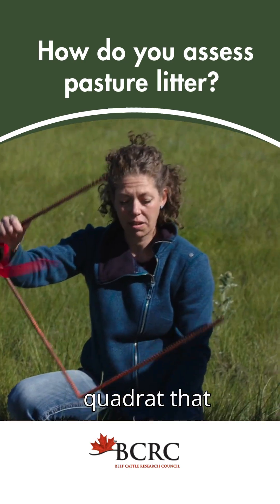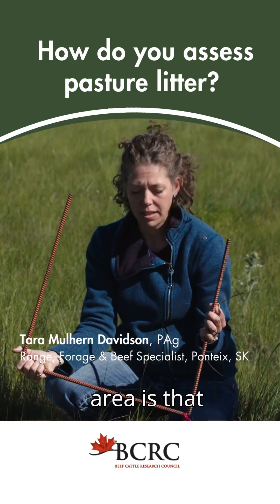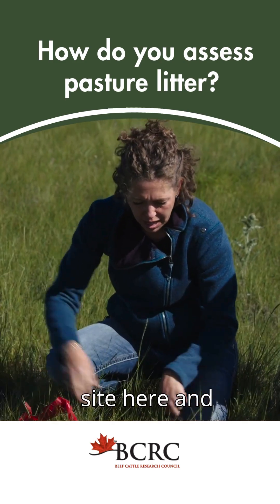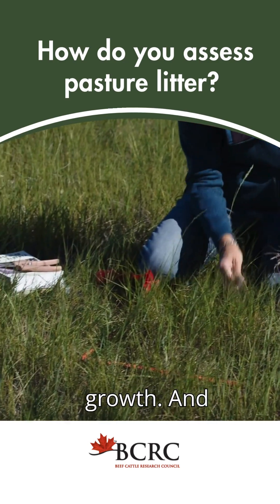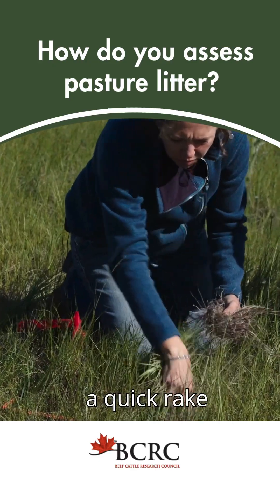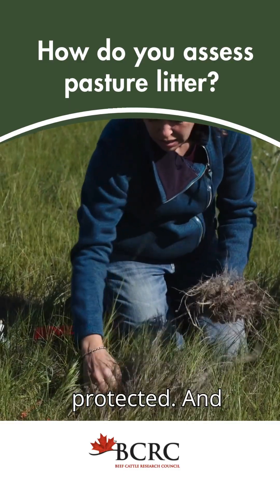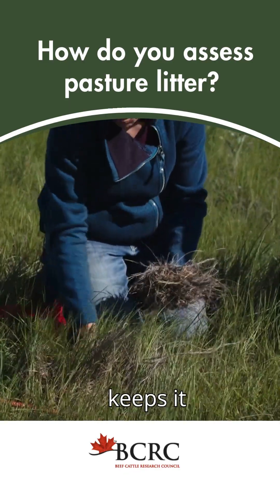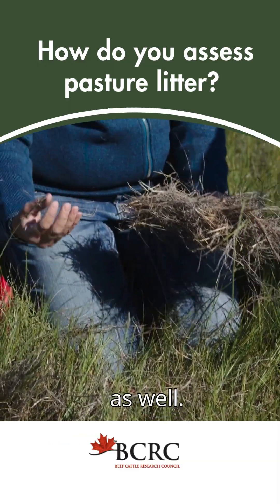How do you assess pasture litter and range health?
Litter residue, or ungrazed dead plant material, should be taken into account when determining range health.